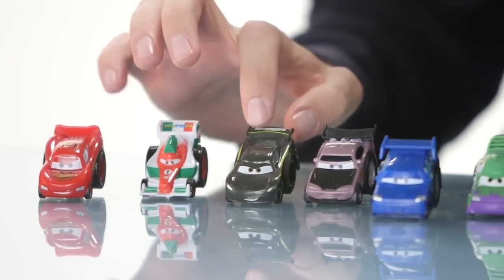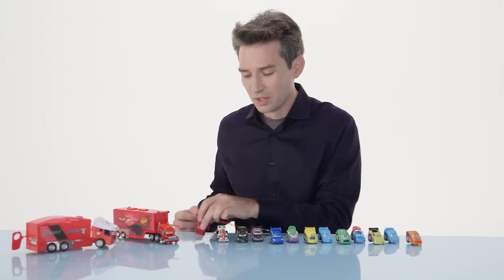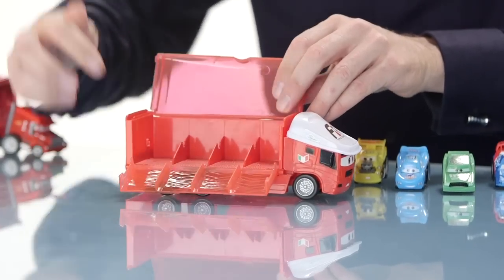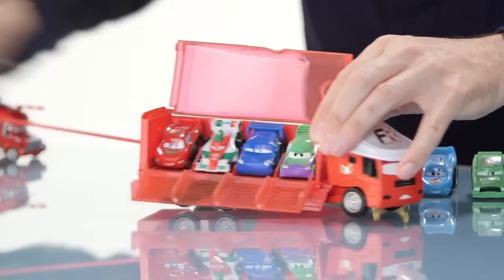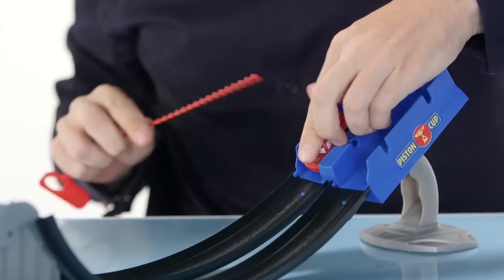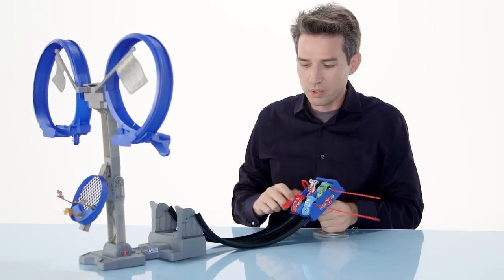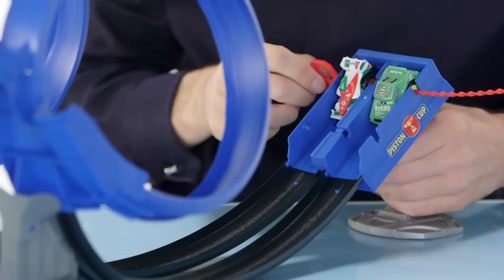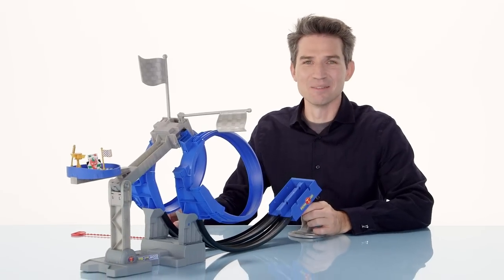Disney•Pixar Cars Riplash Racers™ & Riplash Racers™ Double Loop | Mattel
This amazing fleet of Riplash Racers™ is ready for speed—pull the cord and let 'em rip! Mack Hauler can launch up to 4 vehicles at once for multi-car racing action. The Double Loop Challenge Trackset features a double track for staging head-to-head competitions and stunts. The set will transform and reveal a winner's circle for the ultimate champion.